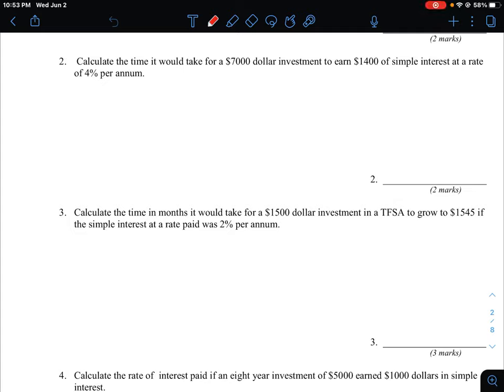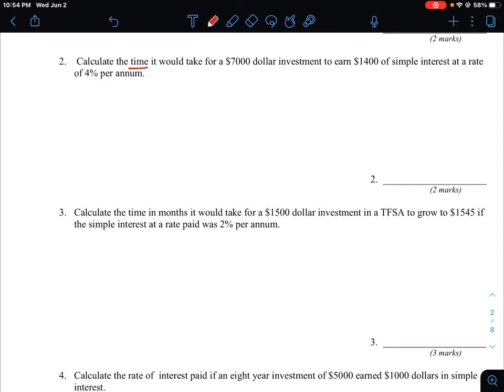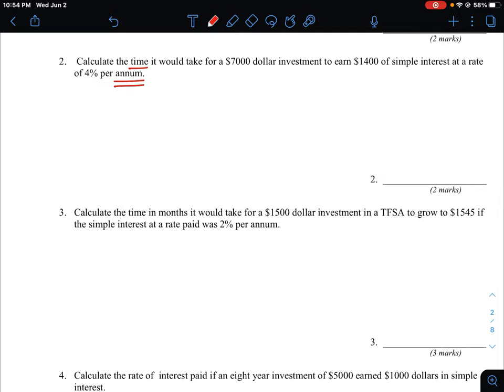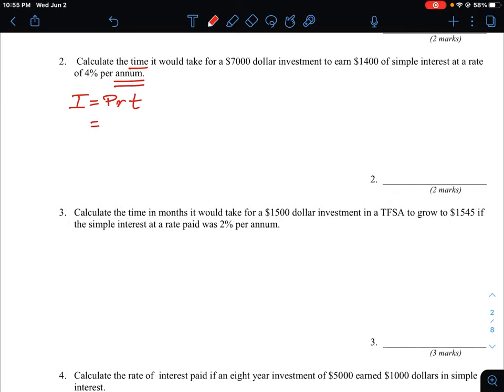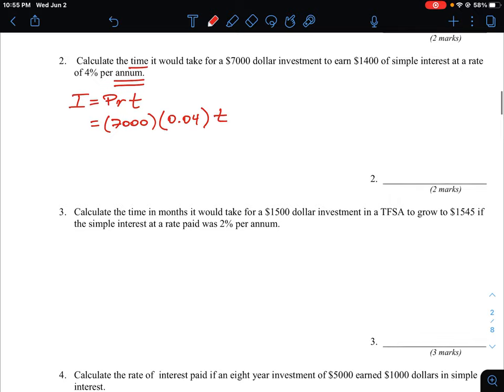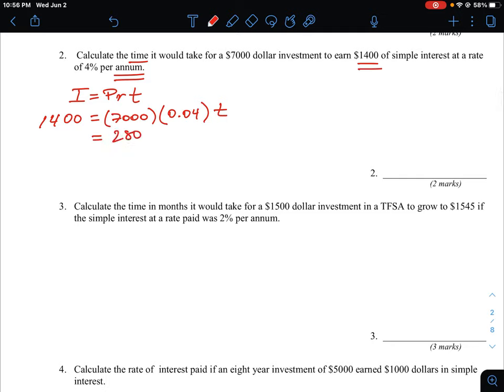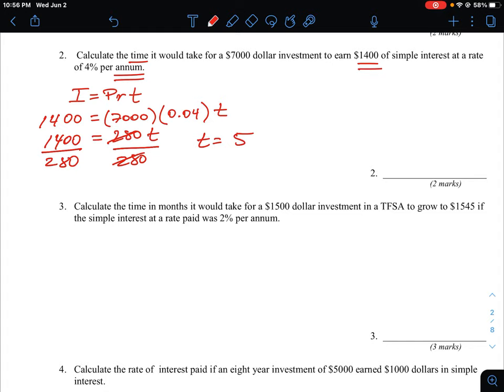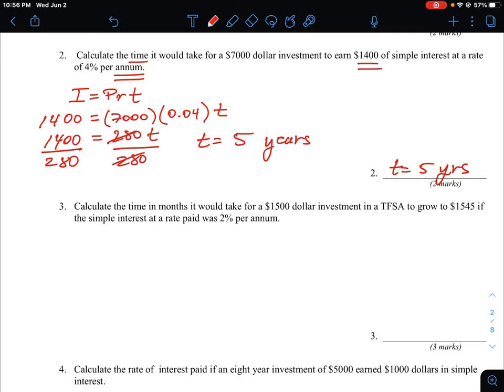FOM 11 CC U9 Q2